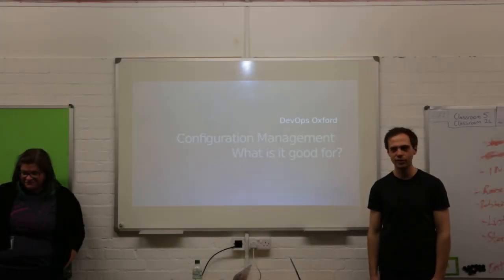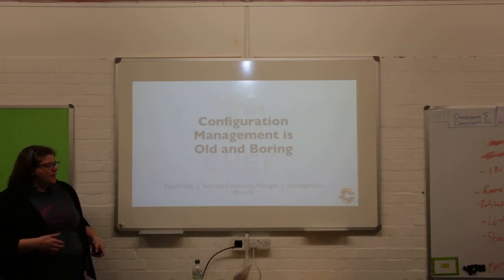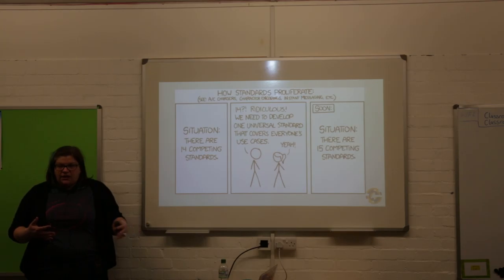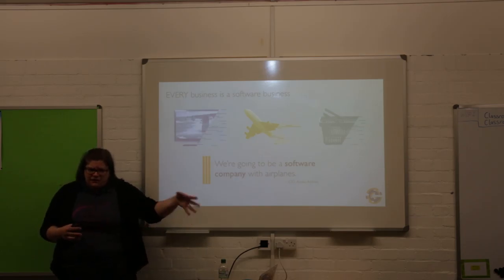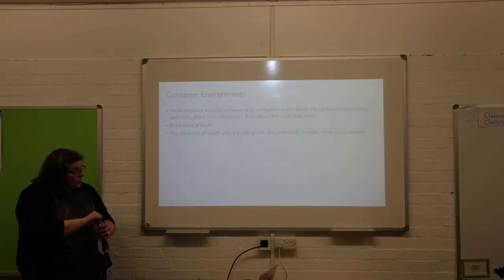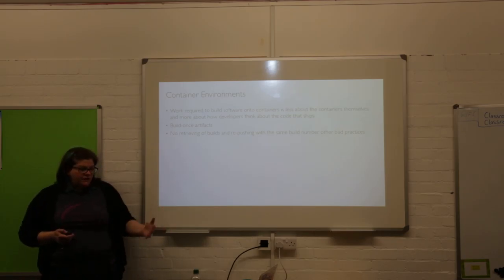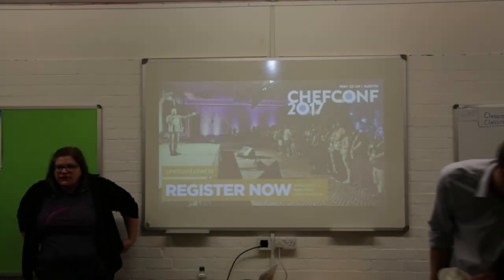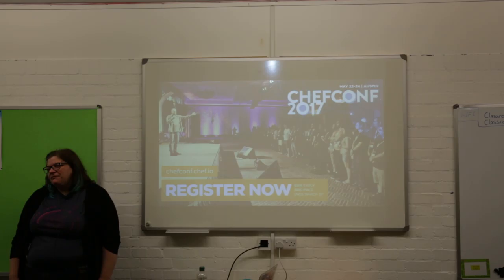DevOps Oxford - Configuration Management is Old and Boring by Mandi Walls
Configuration Management is oooooold. So. Old. It's been around for ages. But it plays a large part in IT modernization and digital transformation for organizations moving forward in a digital-first world. Provisioning, manipulating, and managing the components that run important services for your company is still a complex requirement, made only more complex by the addition of technologies like containers and serverless.  This talk will cover some of the highlights from the evolution of configuration management and the role it continues to play for organizations transforming to embrace more DevOps methods.

Mandi Walls is Technical Community Manager at ChefSoftware and tweets at @lnxchk